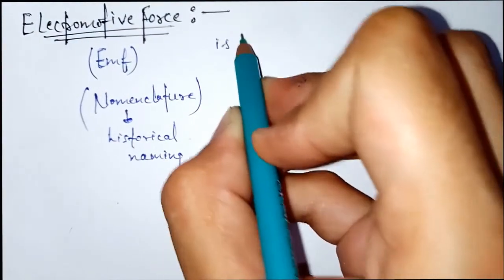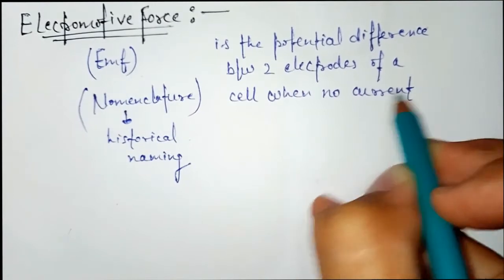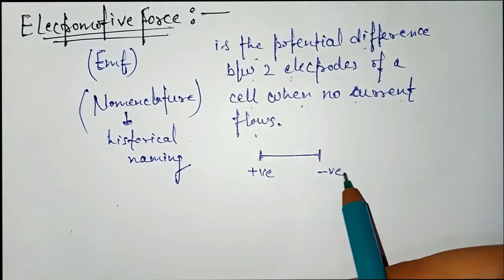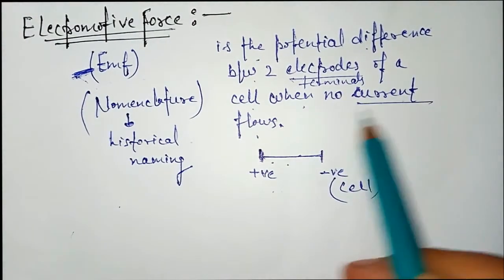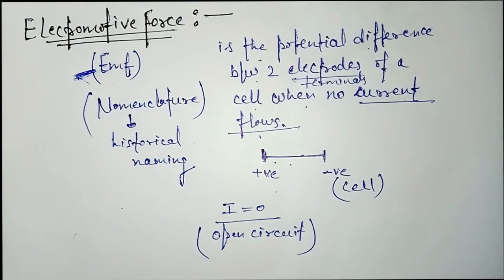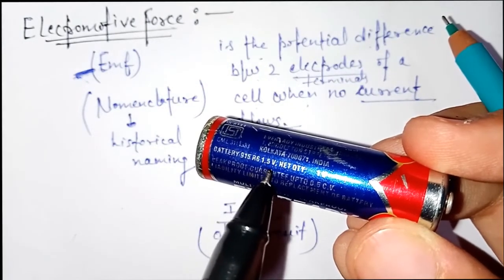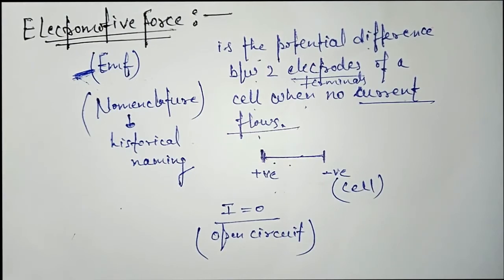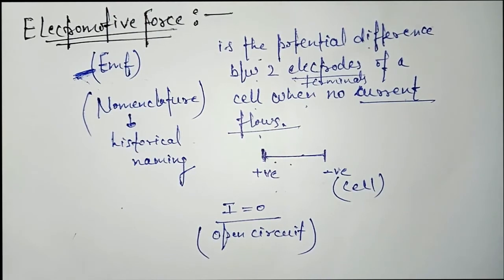Electromotive Force | DC Circuits | BEE- Network Theory | Luv with physics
Network Theory: Electromotive Force
Topics discussed:
1. EMF